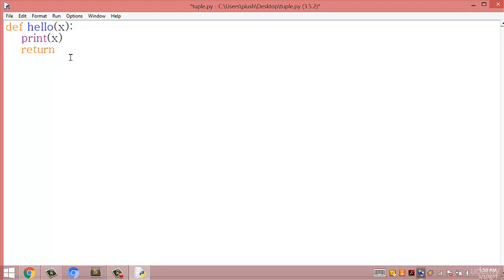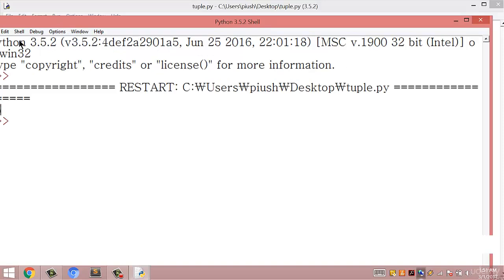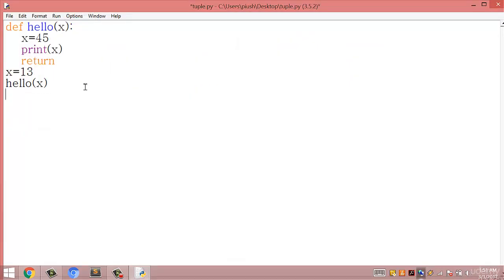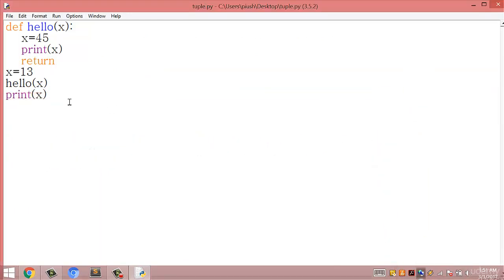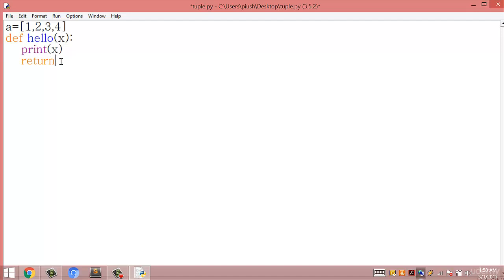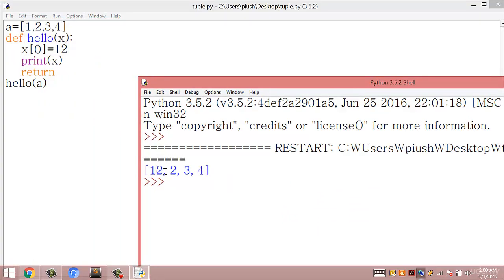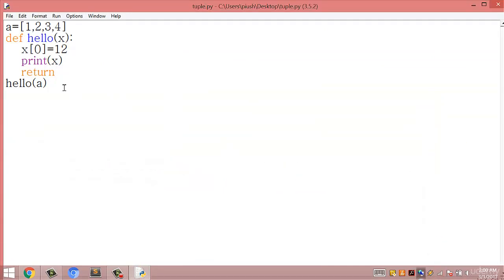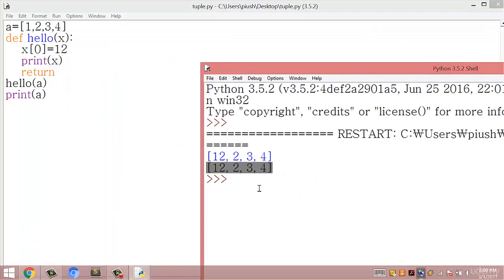Python EP-36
Pass by value  Pass By Reference